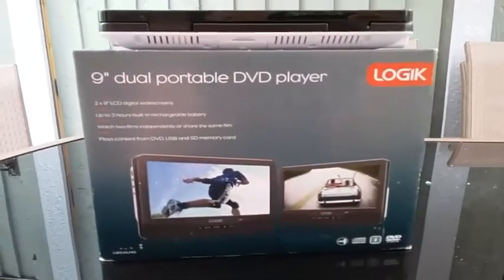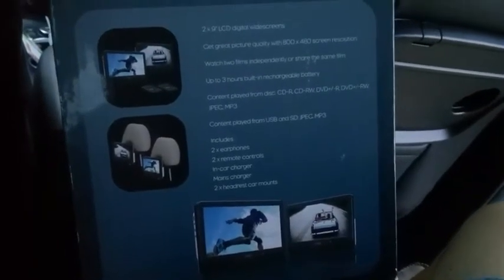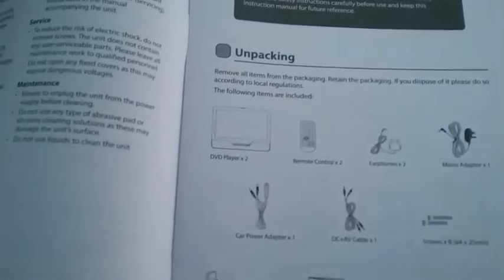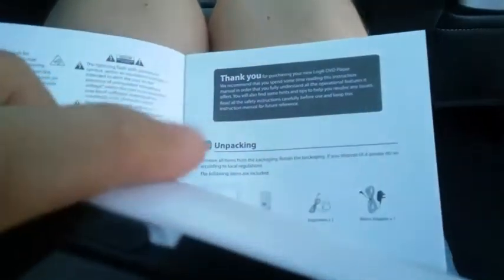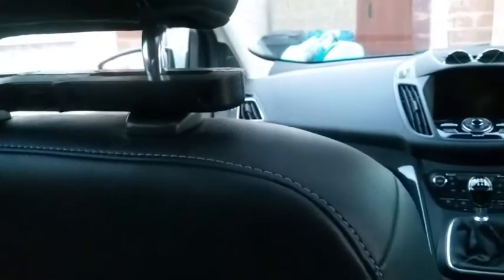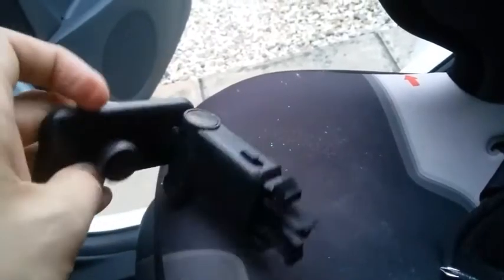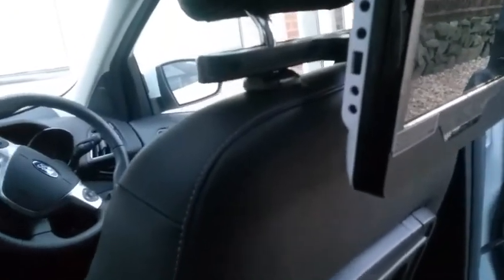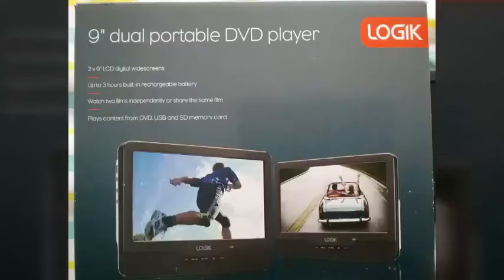IN car Dvd portable player UNBOXING REVIEW INSTALLATION make children busy watching films movies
IN car Dvd portable player UNBOXING REVIEW INSTALLATION peter auto vlog, make children busy watching films movies on the go when travelling for long long time.
Watch other very practical and helpful videos How to clean your wheels the good way FAST AND EASY wash - clean - wipe - Tyres tires Alloy wheels using one 1 product in few minutes only.

FunAndRoll is a fun channel where we do challenges, toy reviews and unboxing, trips, fun activities
and more….
We love other YouTube channels so Veronica and Dorian asked dad to help them create their own!
See You soon. Thanks so much….

FunAndRoll  is a Fun Family Channel were we unbox toys such as My Little Pony, Paw Patrol, Orbeez, Shopkins, Disney Toys, Surprise Eggs, Kinder Surprise, Disney Princesses, Biggest Egg Surprise, Peppa Pig and so many more…. That is not everything, FunAndRoll is not just an unboxing channel we also have videos where we doing trips, days out, vlogs, challenges, playing outdoors and also pranks….